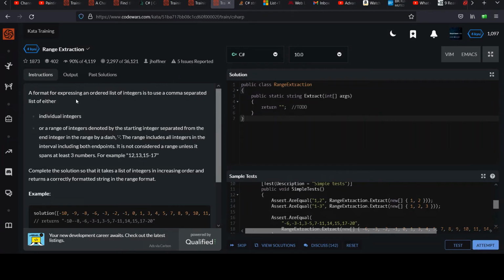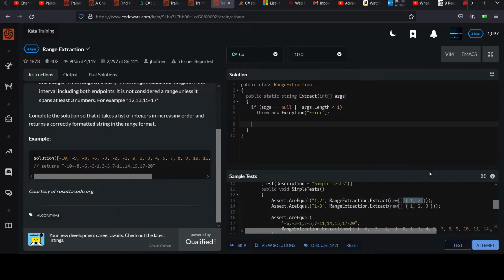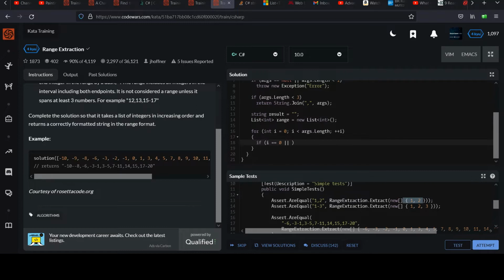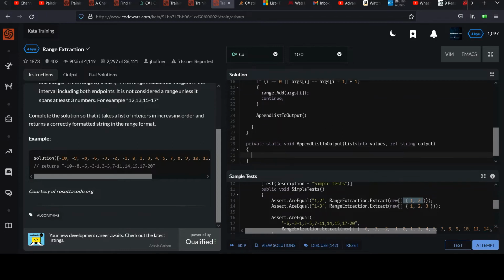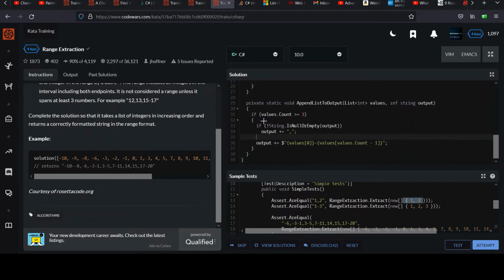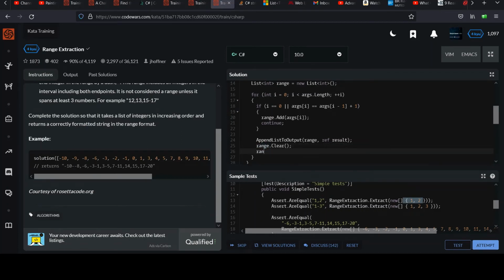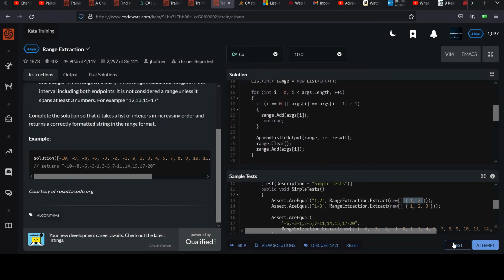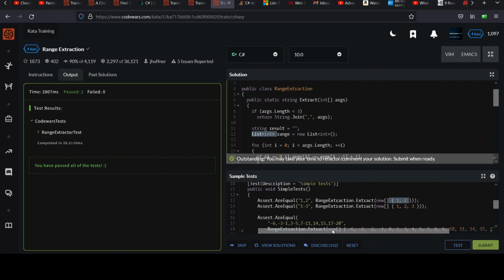Code Wars C# Coding Challenge 4 kyu: Range Extraction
Intermediate level C# object oriented programming series. Viewers are provided an array of integers as input. They must return a string representing all of the values, but with ranges in a condensed form. This form is listing a hyphen between the lower and upper bounds. Individual values (not part of a range) are listed normally and also separated by commas.